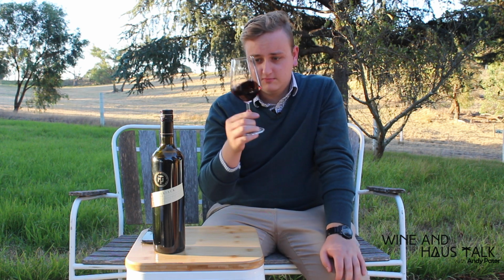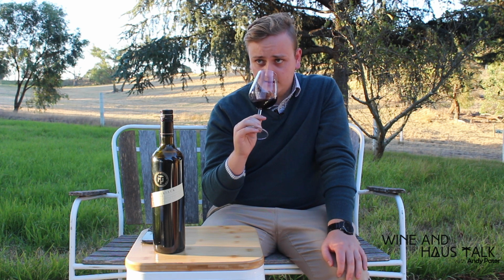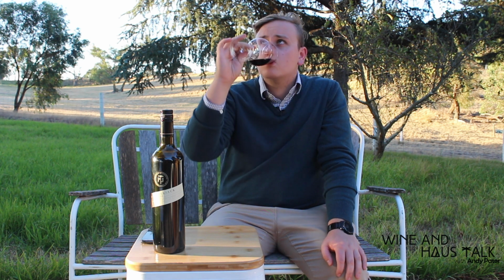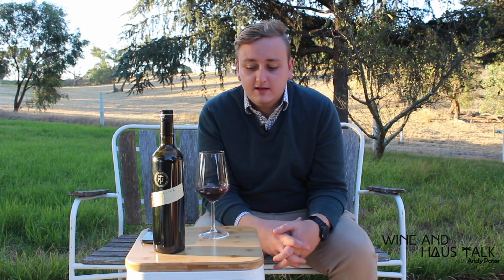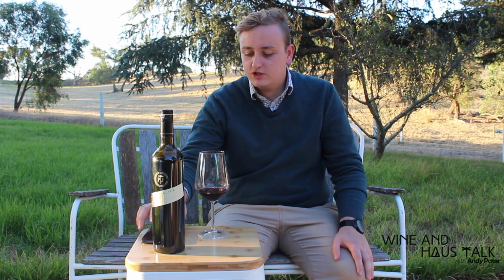Let's Talk Successful House Hunting | Wine And Haus Talk Episode 7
Andy sits down to explain the key to successful house hunting. He also gets enjoy a sip of Pepper Jack Shiraz.